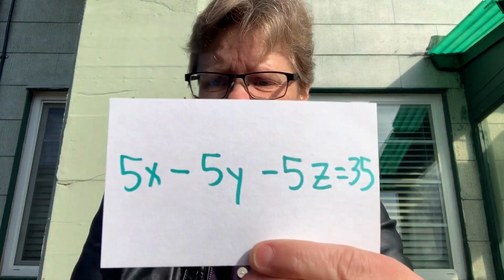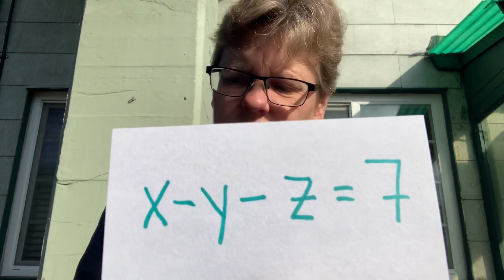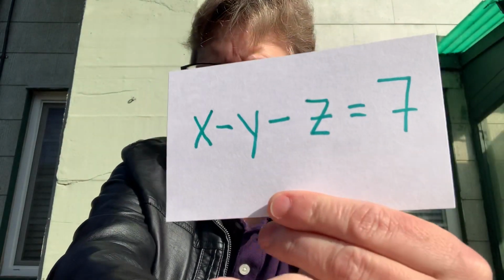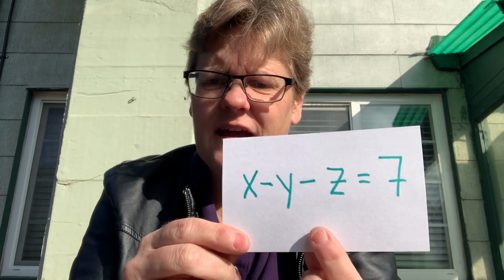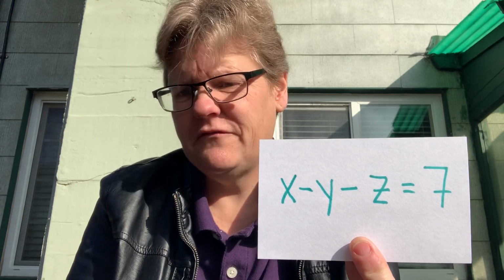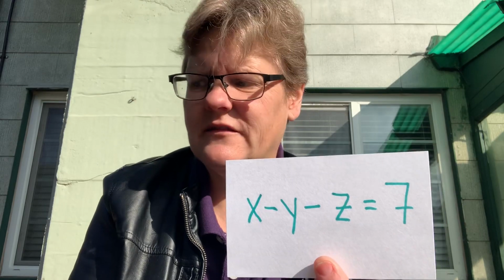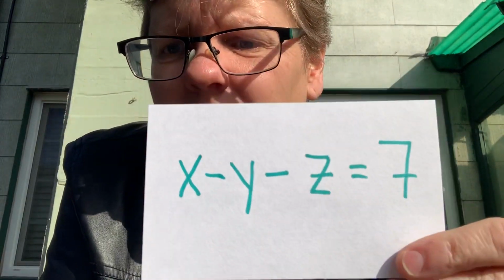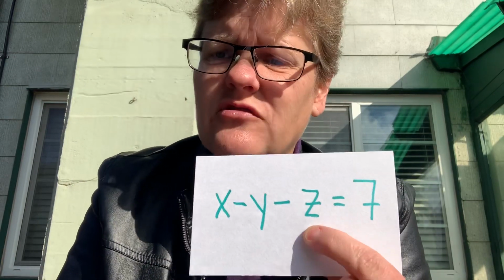March 19, 2020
March 19 H PreCalc